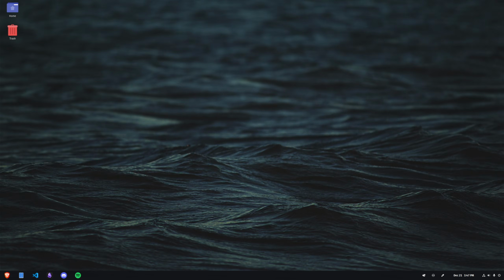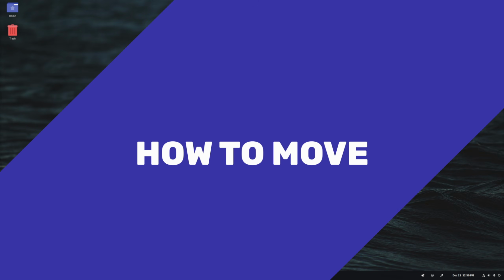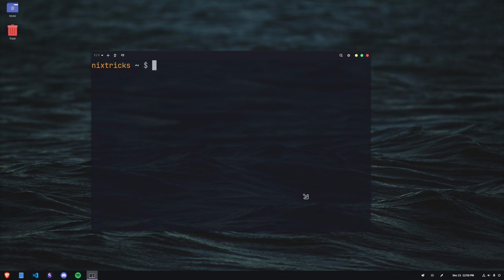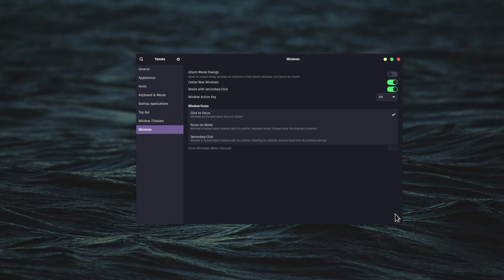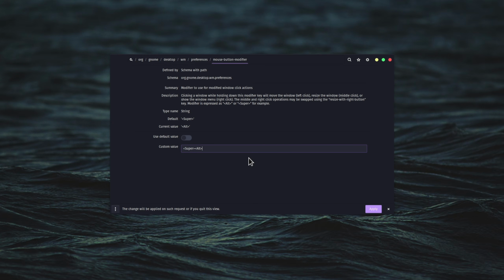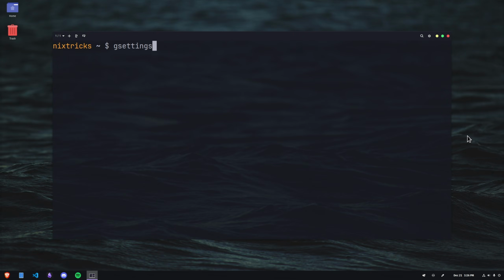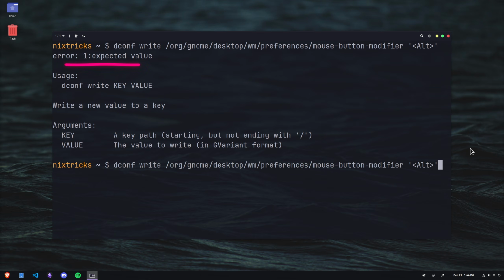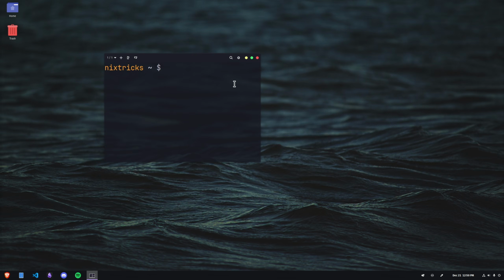An Unexpected Way to MOVE & RESIZE Windows 🪄😲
Move any window by grabbing it from anywhere, not just by the title bar. Resize by dragging from a general direction and not the very center of an edge or a corner. If your screen resolution is higher than VGA, this feature is a blessing.

Setting the mouse button modifier to Alt:
gsettings set org.gnome.desktop.wm.preferences mouse-button-modifier 'Alt'
(Please use angled brackets around the modifier, YT won't let me type them here)

Enabling the resize with right button feature:
gsettings set org.gnome.desktop.wm.preferences resize-with-right-button true